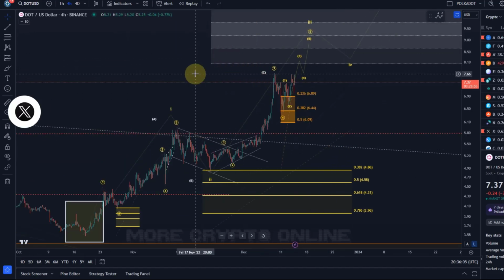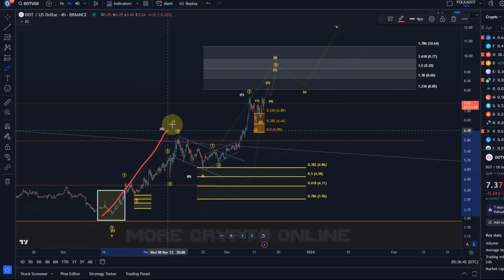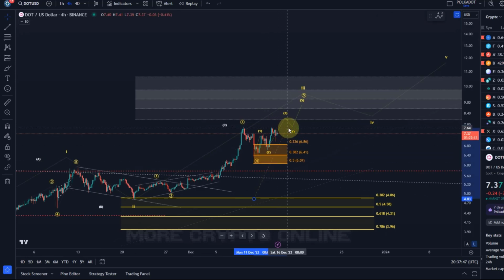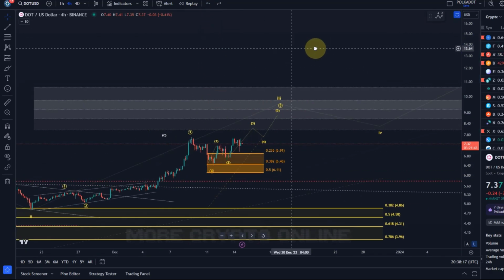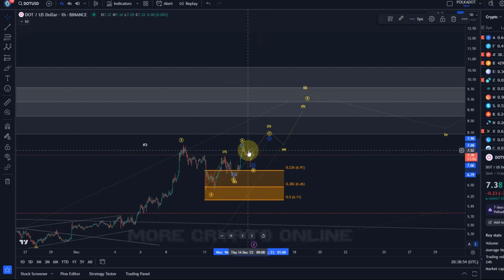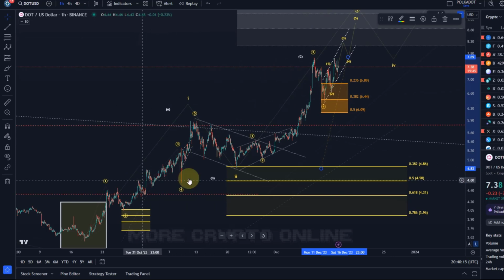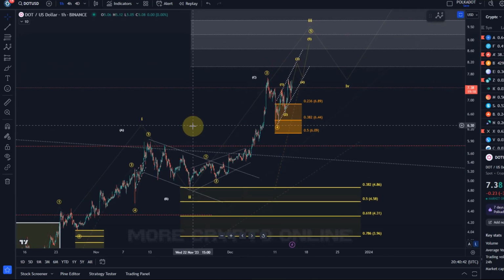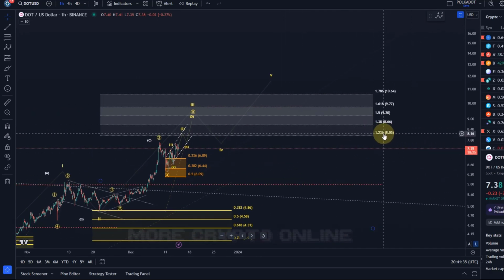Polkadot DOT Price News Today - Technical Analysis Update Now, Price Now! Elliott Wave Analysis!